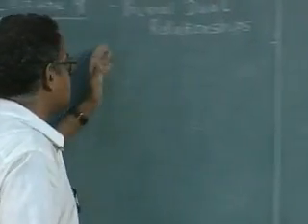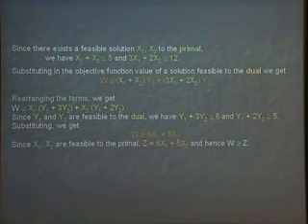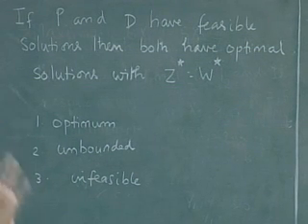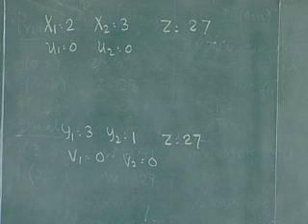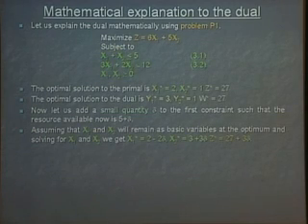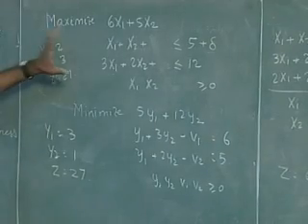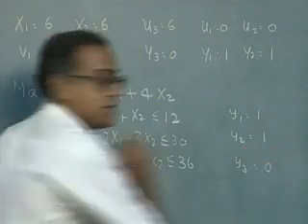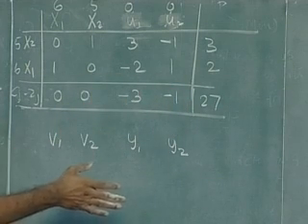Lec-9 Primal Dual Relationships, Duality Theorems